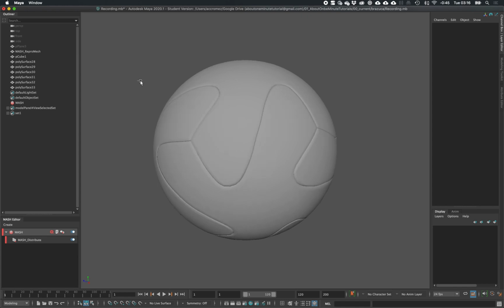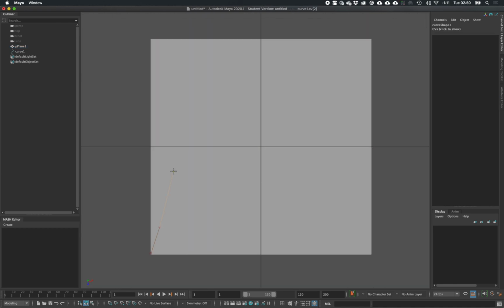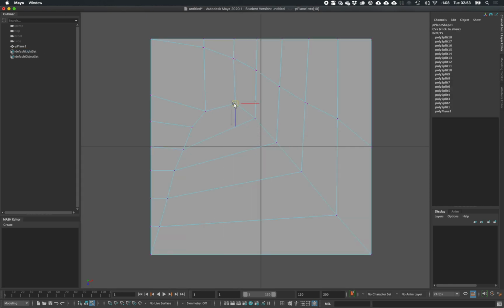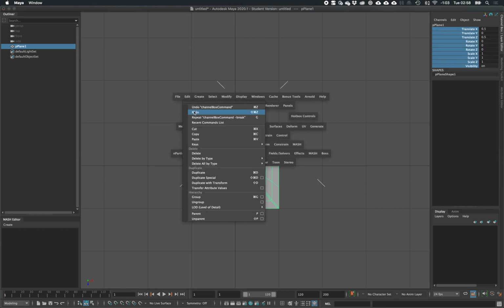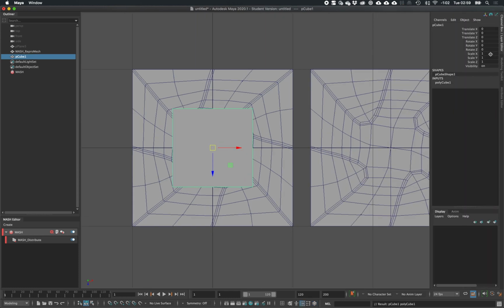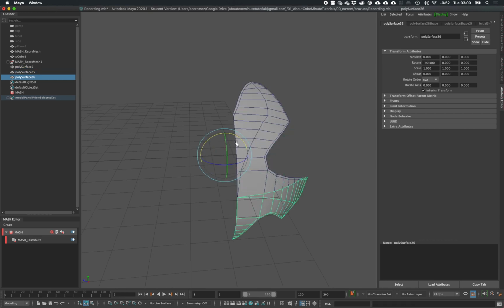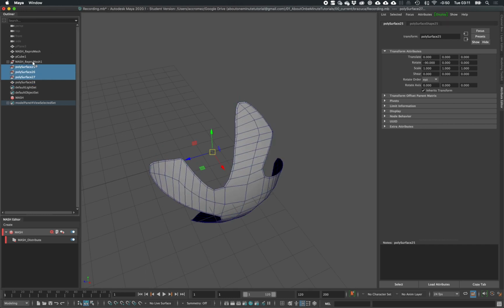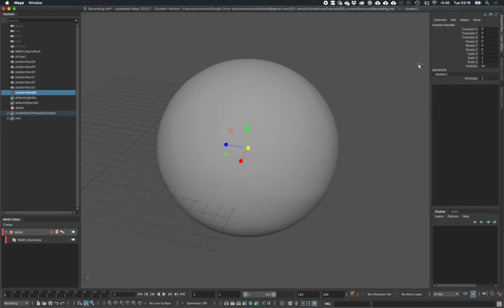Complex Modelling Series # 18 Brazuca Ball Maya 2020.1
In todays lesson we are going to learn a different approach to model a brazuca soccer ball with the help of Maya's powerful MASH tool.